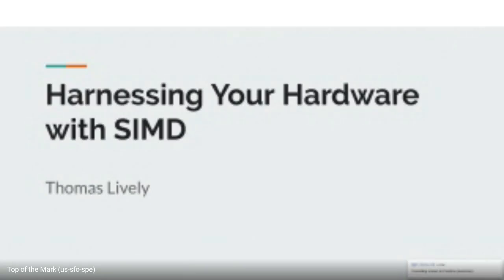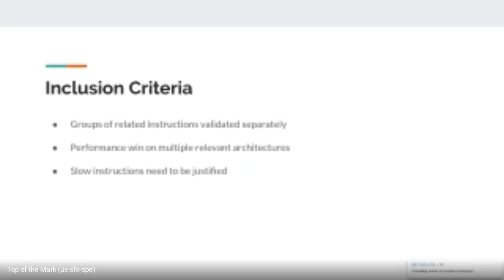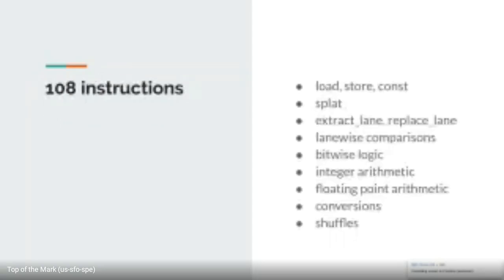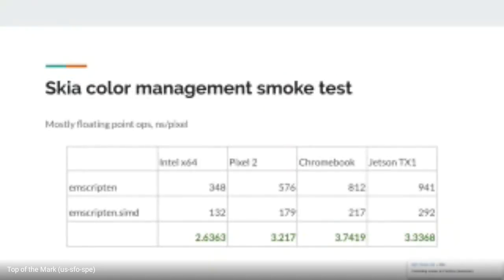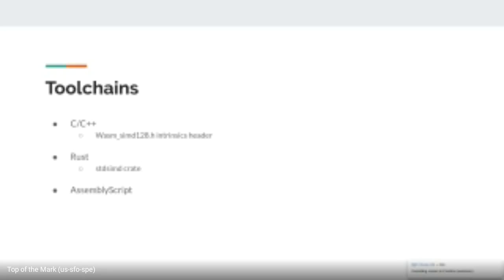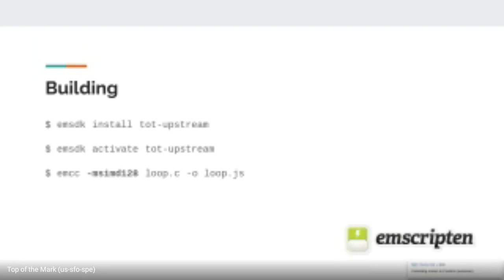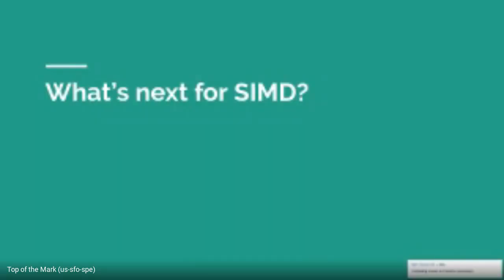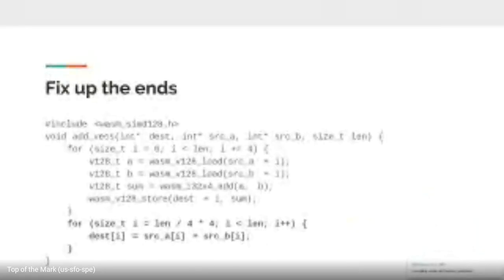Harnessing your Hardware with SIMD, Thomas Lively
This talk will explore SIMD, one of the most eagerly anticipated new WebAssembly features. SIMD stands for "single instruction, multiple data" and lets your hardware perform operations on multiple values at once. We will learn how SIMD works in WebAssembly and how you can use it to speed up your applications. Along the way we will get a peek at how new WebAssembly features are developed and how you can get involved in shaping the future of the WebAssembly specification.